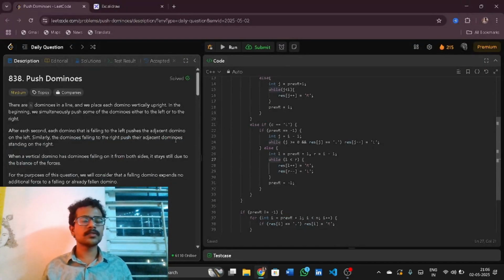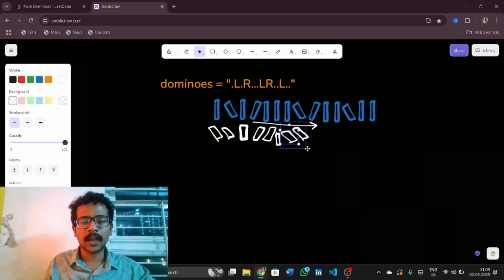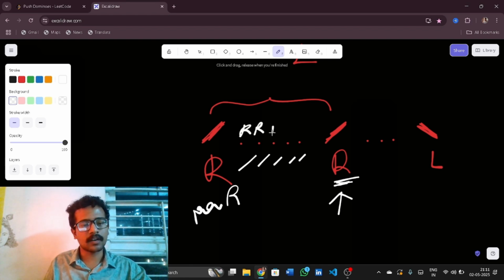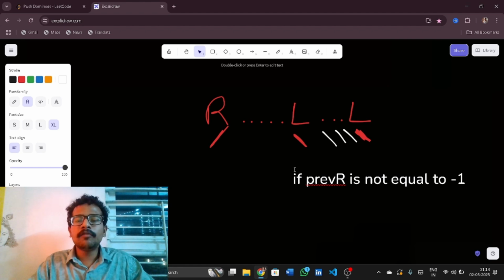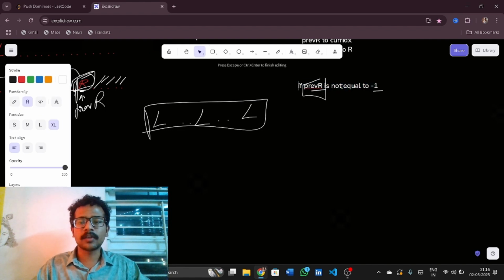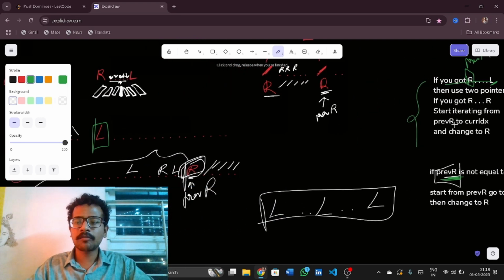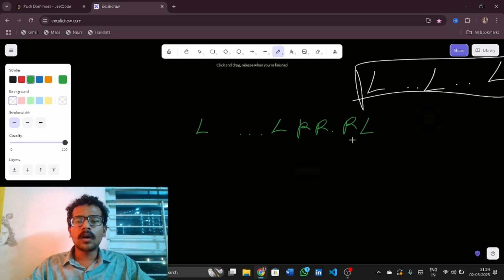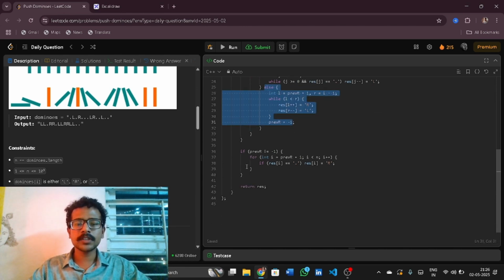Push Dominoes LeetCode 838 LeetCode POTD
HELLO WORLD!